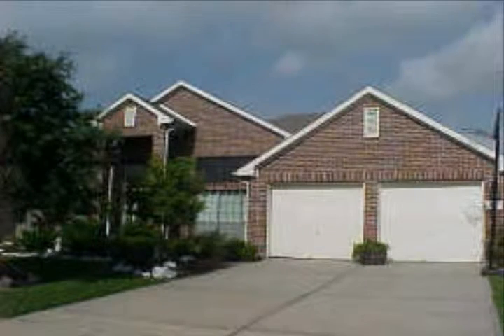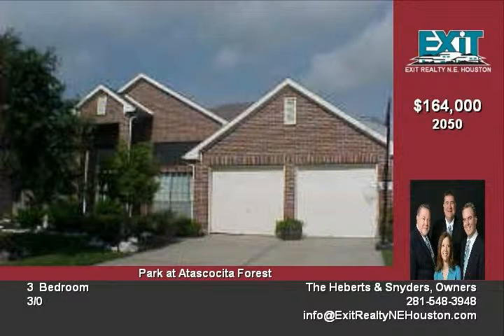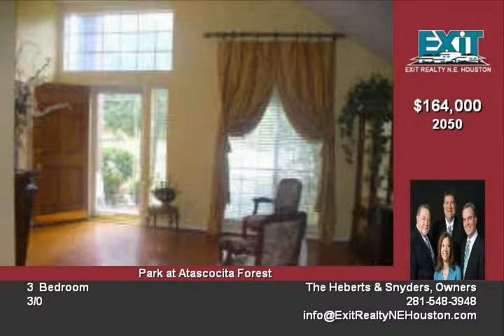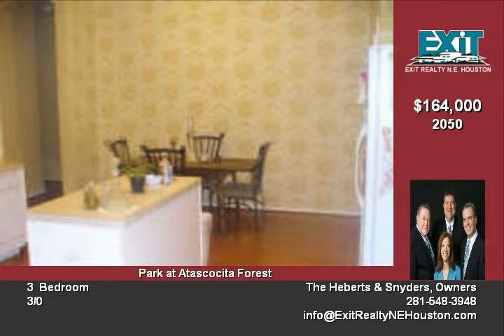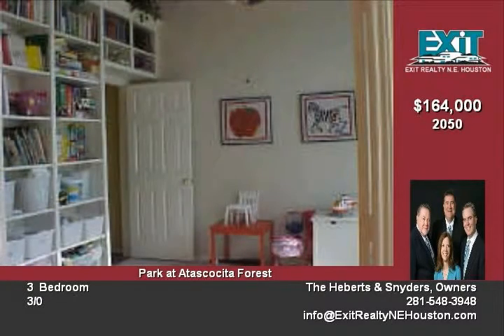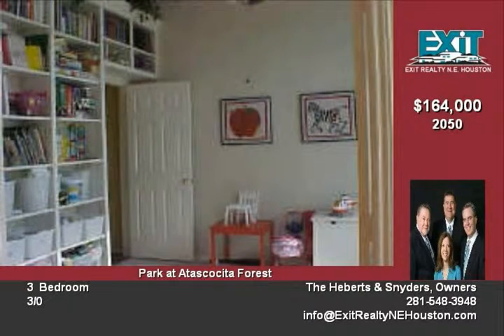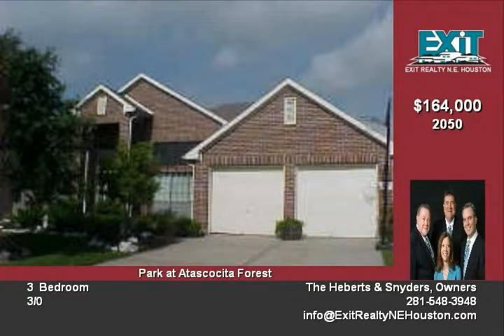Atascocita Forest Real Estate For Sale|Humble Texas TX Real Estate|Kingwood Texas TX Real Estate